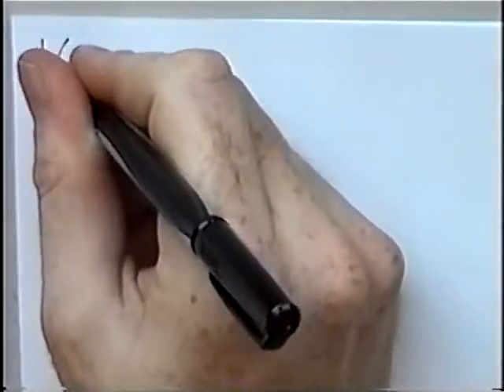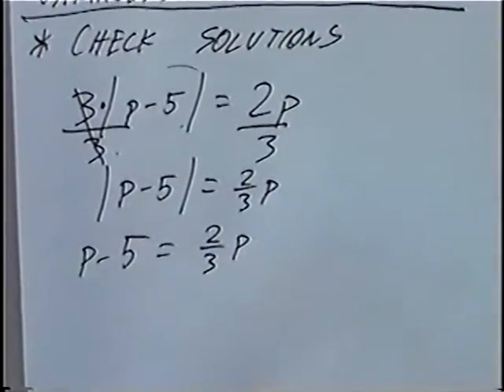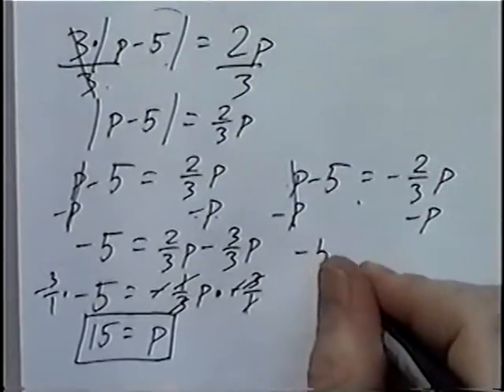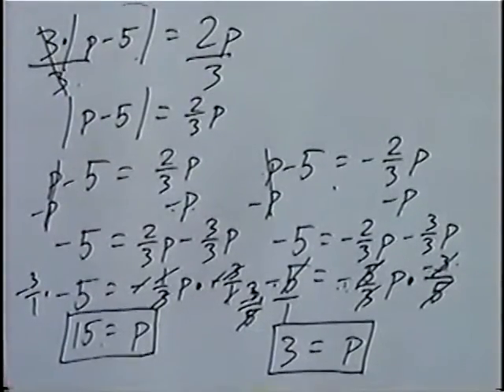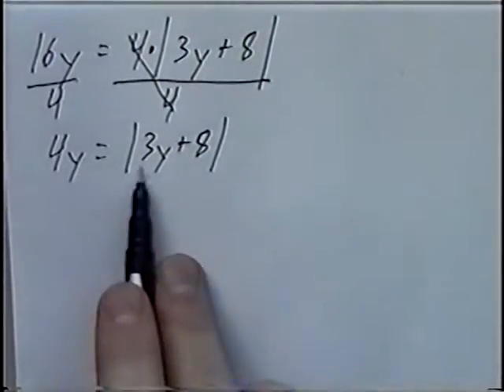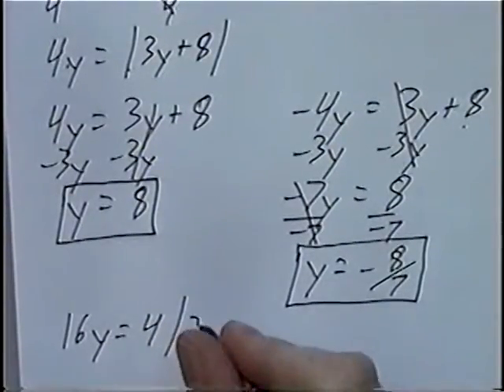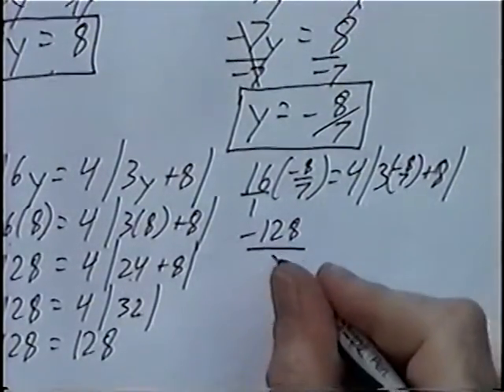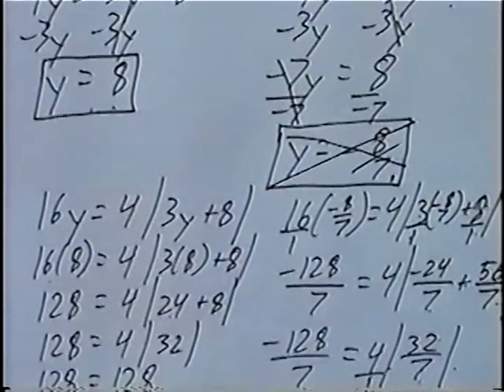Algebra 2 1.4 part 2